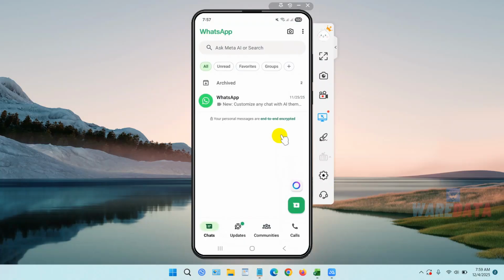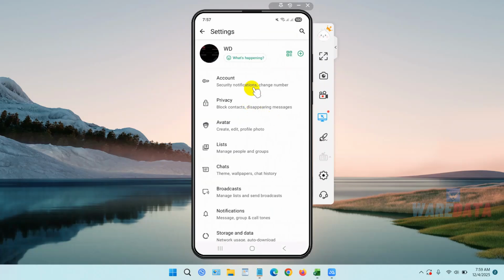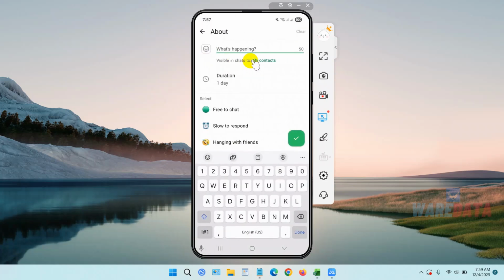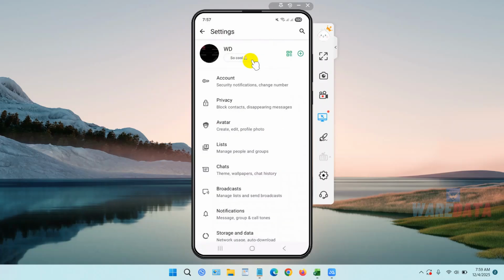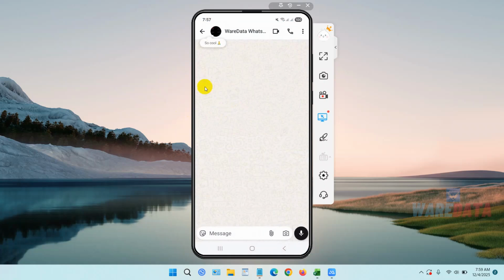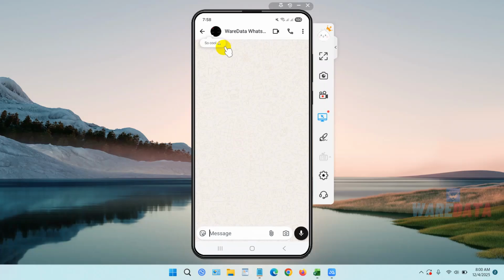How to Create What's happening Status on WhatsApp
WhatsApp has released a new feature called 'What's Happening' status, which can be used to update the current situation we are experiencing. People will see it when they view our WhatsApp profile or when we are about to start a chat.